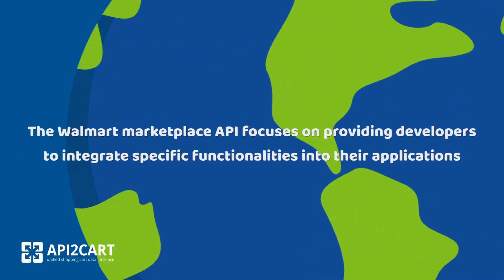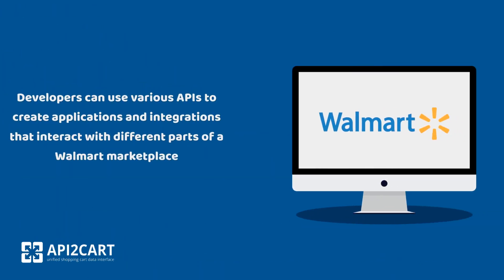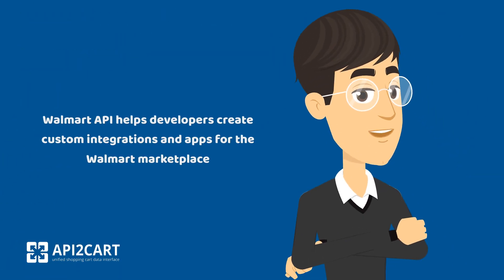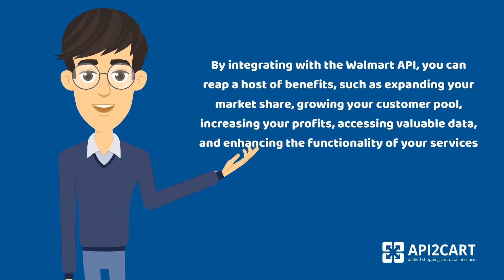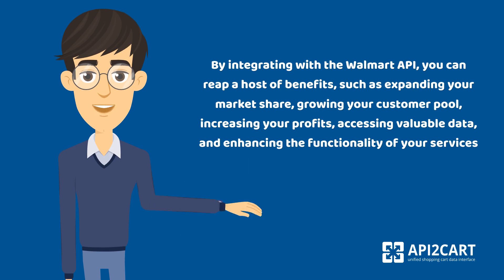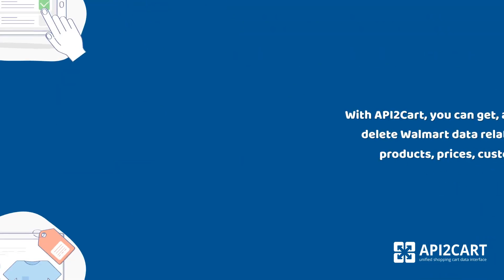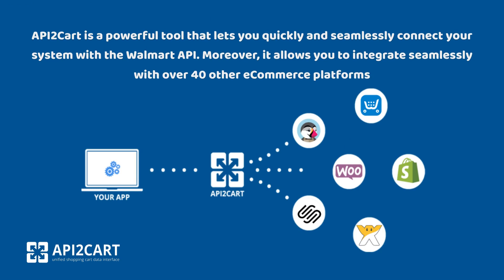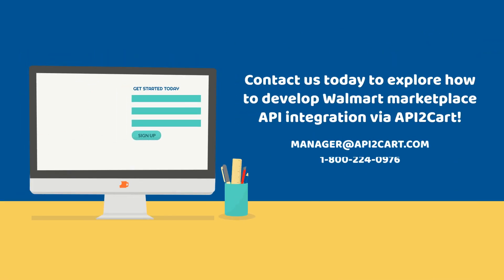What Is Walmart Marketplace API I API2Cart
Are you a software developer that wants to find out more about Walmart Marketplace API and how to develop Walmart API integration easily?

This video explores the potential for growth and success in eCommerce through Walmart Marketplace API. Whether you are a seasoned developer or just starting, understanding how to leverage Walmart Marketplace API can be a game-changer.

API2Cart offers 100+ API methods to enable access to necessary data from 60+ eCommerce platforms and marketplaces, such as Amazon, eBay, Magento, Shopify, WooCommerce, Etsy, and others, at once - all though a single integration. With API2Cart, you can effortlessly obtain data about products, orders, customers, categories, shipments, and more from eCommerce platforms and marketplaces.